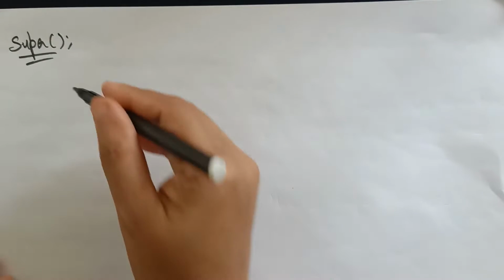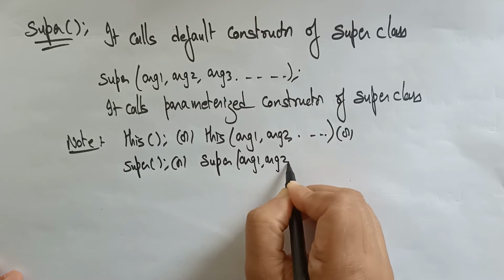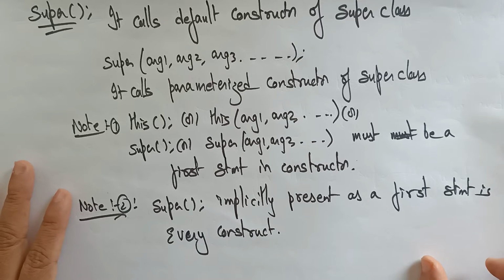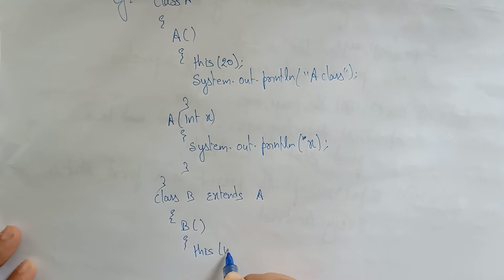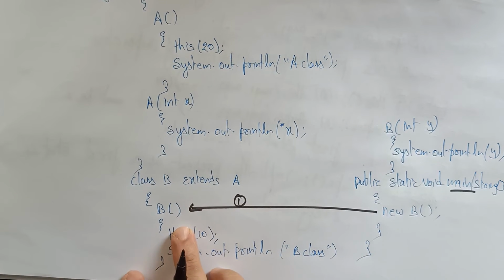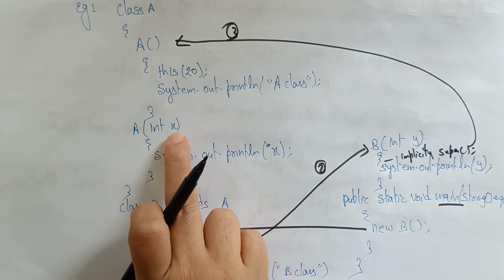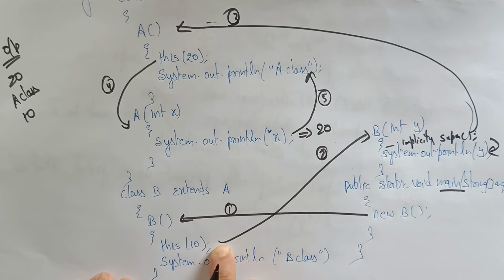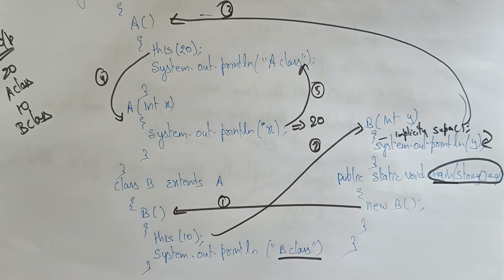Super Constructor in Java| lec 39| Java Tutorials| BhanuPriya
The above video explains the usage of super constructor using java programming language,
super() constructor,